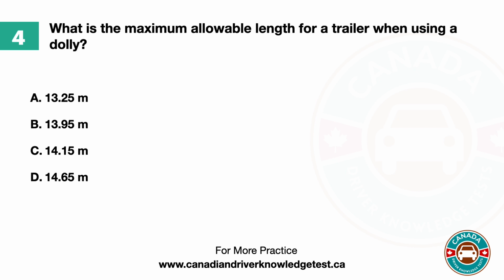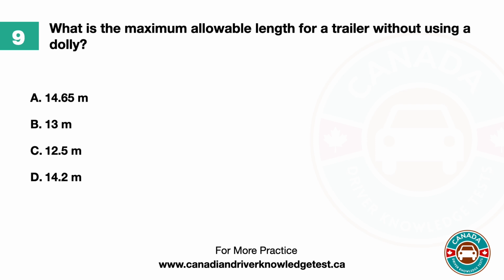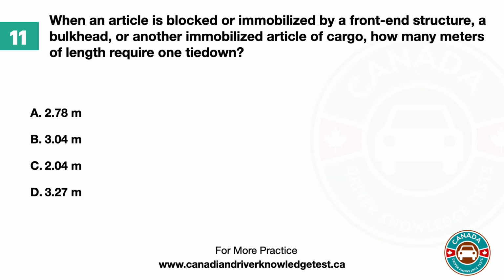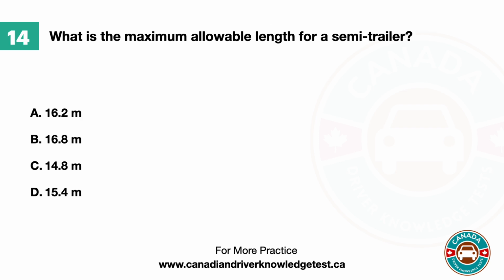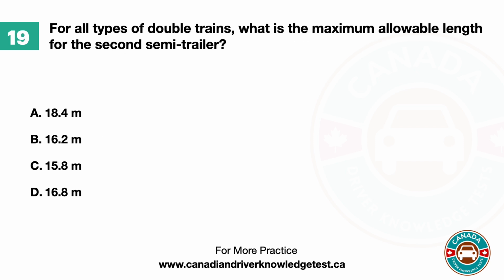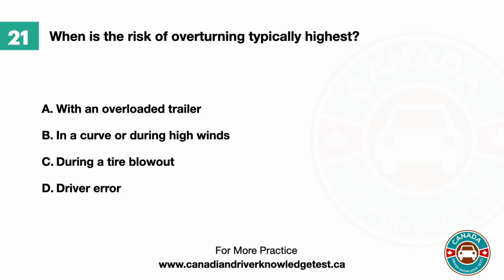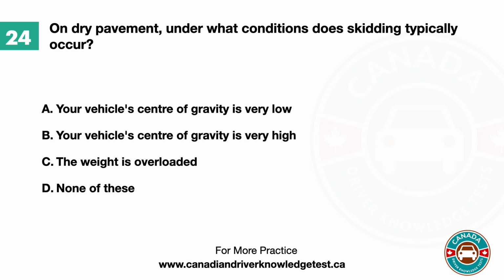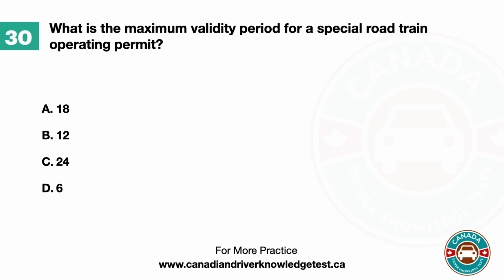Quebec Heavy Vehicle Knowledge Test Part 4 | Audio | Canadian Driver Knowledge Test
Quebec Heavy Vehicle Knowledge Test